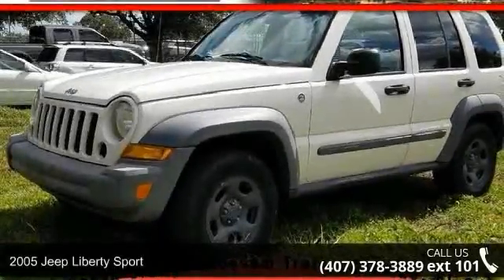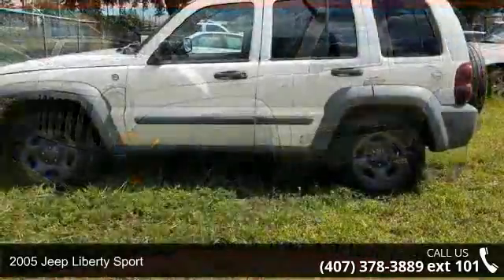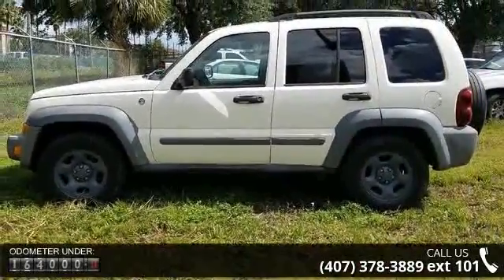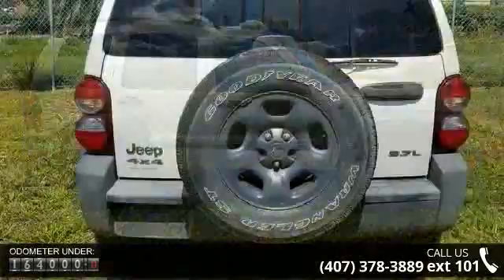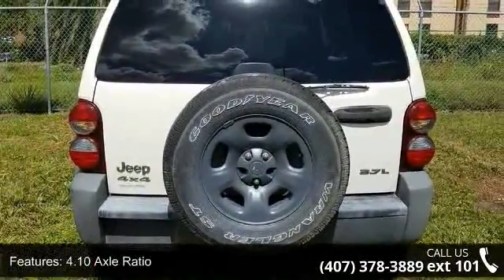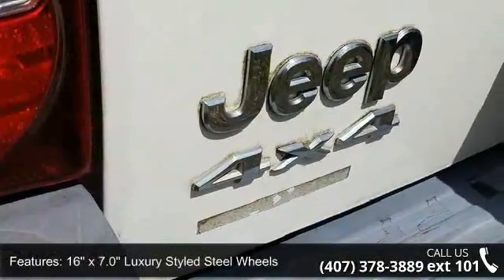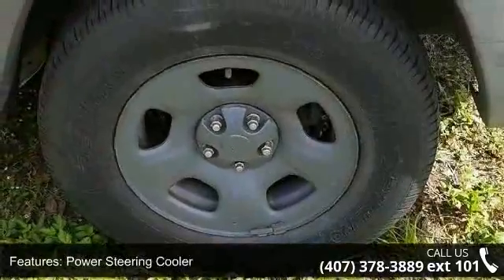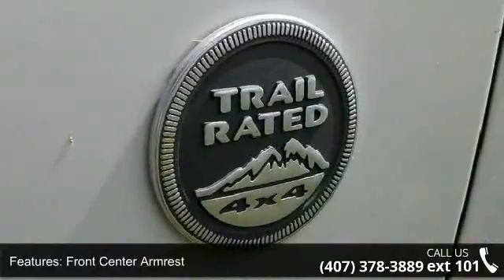2005 Jeep Liberty Sport - Fountain Auto Mall - Orlando, F...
Recent Arrival! Priced below KBB Fair Purchase Price! PowerTech 3.7L V6, 4WD.Fountain Auto Mall is proud to be the premier Auto group in Orlando, Florida. We strive to make your experience with Fountain Auto Mall a great one. Once you're here, you'll know you've come to the right place.